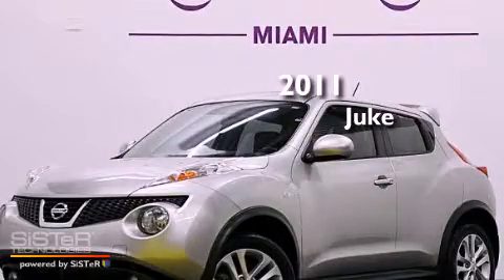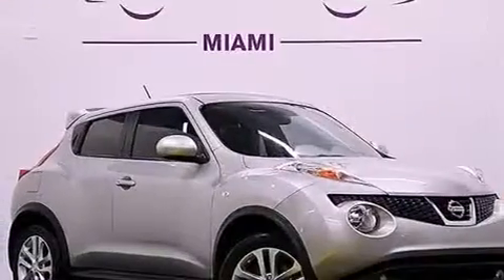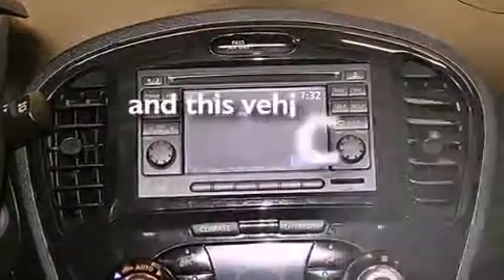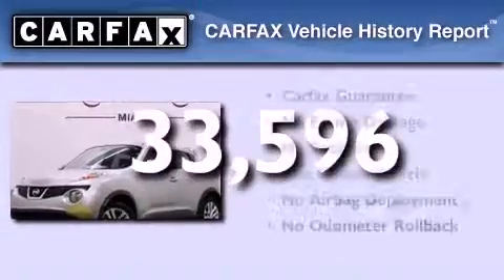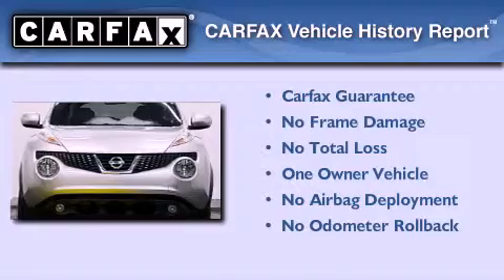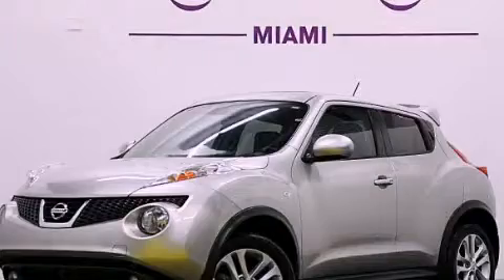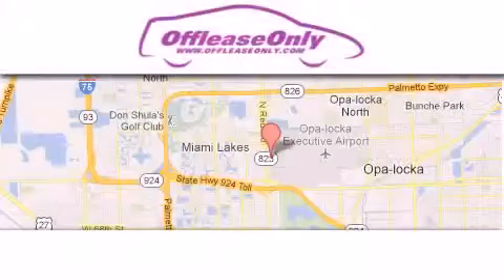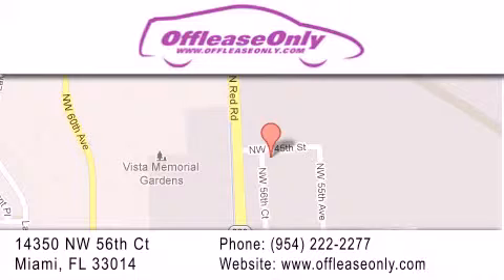2011 Nissan JUKE Hollywood FL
Year : 2011
 Make : Nissan
 Model : JUKE
 Engine : Gas Turbocharged I4 1.6L/
 Trans . : Manual
 Exterior : Chrome Silver
 Miles : 33,596
 Interior : Black
 Stock : 46128

 14350 NW 56th Ct.